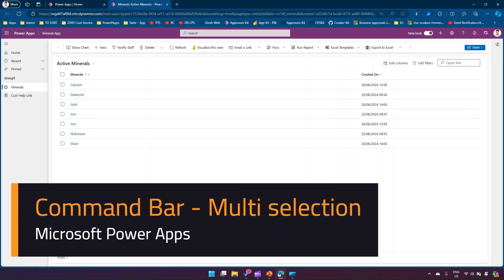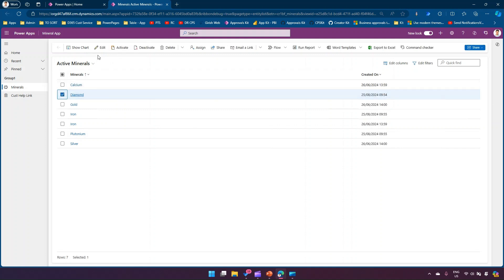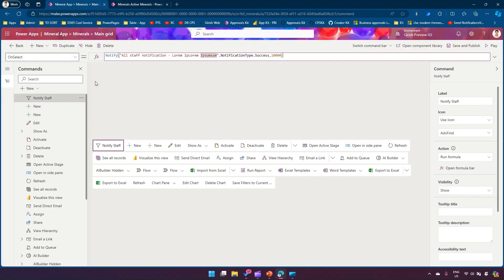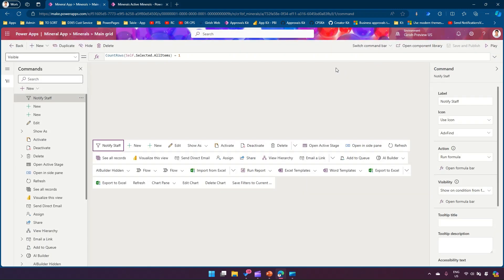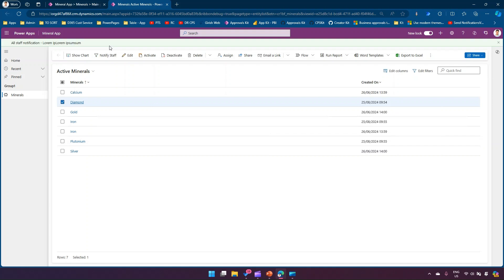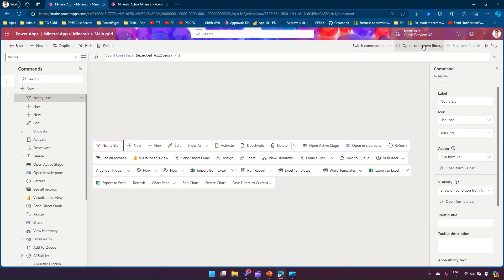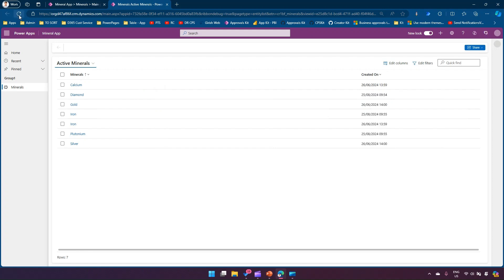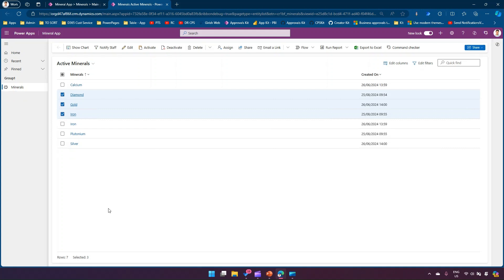Command Bar - Multiselect operation for visibility of a Button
This video is a simple demonstration of how to show command bar button on selection of multiple records in a model driven app.

Girish Uppal provides a basic Power FX command that can be plugged in to show the visibility of button on multi selection of records in your model driven app.